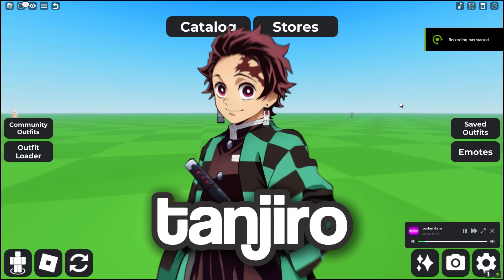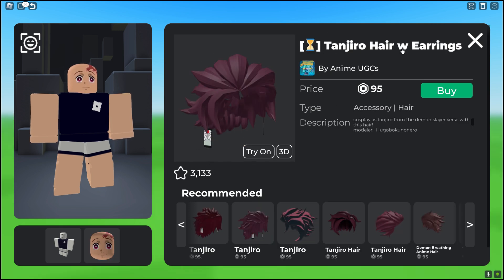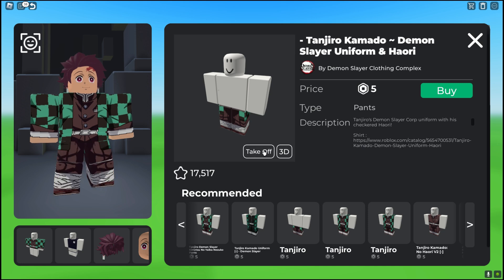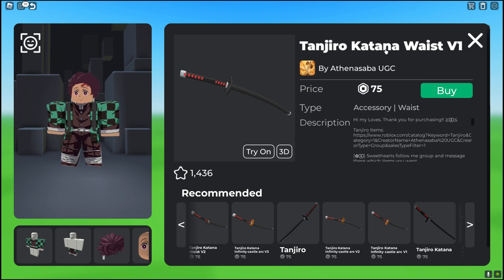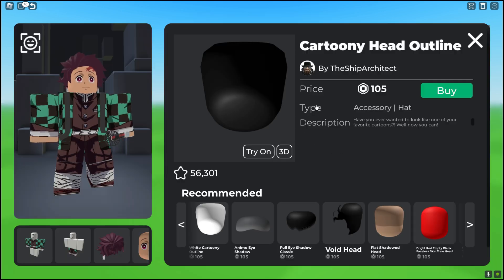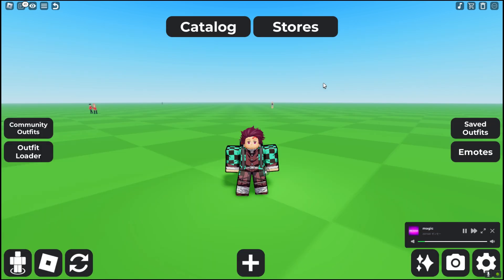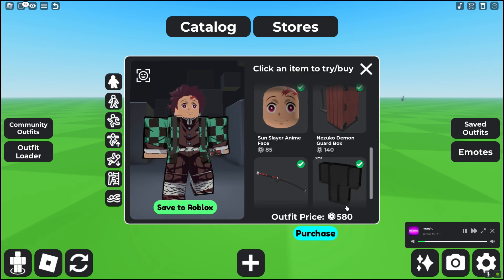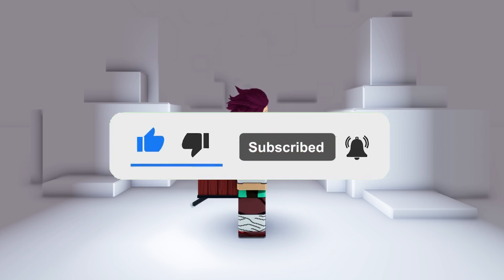How To Make TANJIRO Kamado from Demon Slayer In Roblox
In todays video I am going to show how to make Tanjiro Kamado roblox outfit and roblox avatars from demon slayer in roblox. This is an easy anime roblox avatar you can create in roblox. Use it in anime games like Anime Battlegrounds and more. This is a Roblox avatar tips and tricks video! Hope you enjoy!
ITEMS:
Who Is Tanjiro Kamado?
Tanjiro Kamado is a fictional character and the protagonist of Koyoharu Gotouge's manga Demon Slayer: Kimetsu no Yaiba. Tanjiro goes on a quest to restore the humanity of his sister, Nezuko, who was turned into a demon after his family was killed by Muzan Kibutsuji following an attack that resulted in the death of his other relatives. After an encounter with Giyu Tomioka, a demon slayer, Tanjiro is recruited by Giyu to also become a demon slayer to help his sister turn human again and avenge his family. Besides Ufotable's Demon Slayer: Kimetsu no Yaiba anime adaptation, Tanjiro has also appeared in a light novel that acts as a prequel to the manga.

What is Demon Slayer?
Demon Slayer: Kimetsu no Yaiba is a Japanese manga series written and illustrated by Koyoharu Gotouge. It was serialized in Shueisha's shōnen manga magazine Weekly Shōnen Jump from February 2016 to May 2020, with its chapters collected in 23 tankōbon volumes